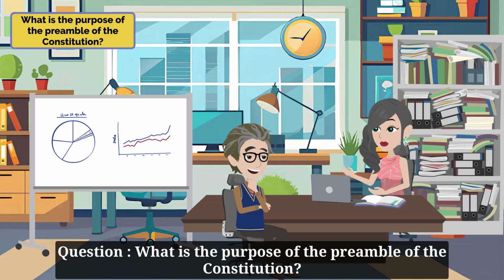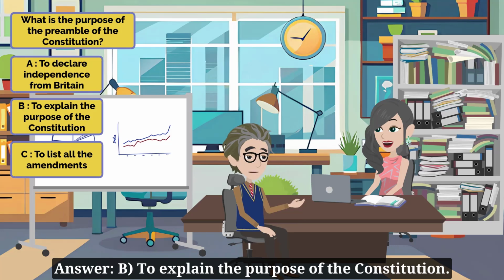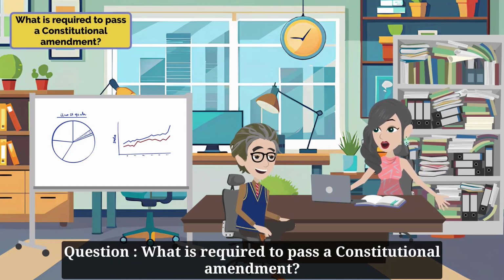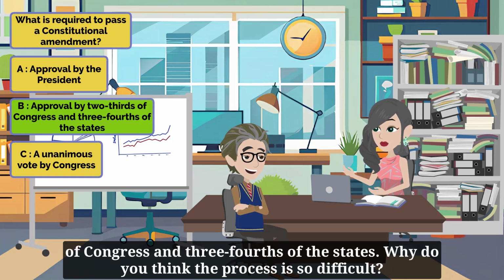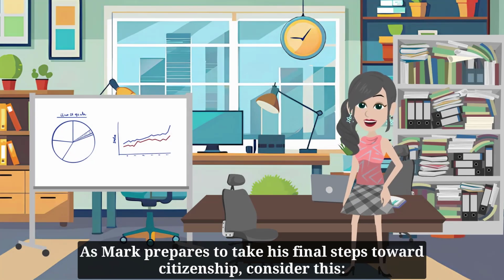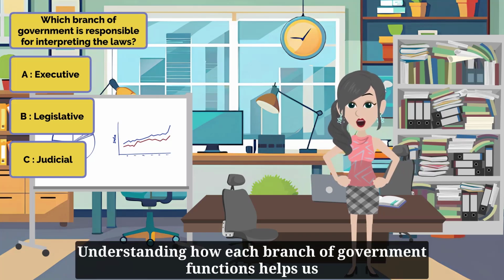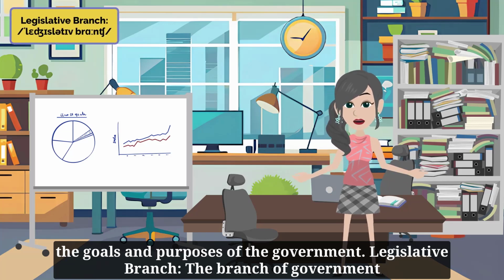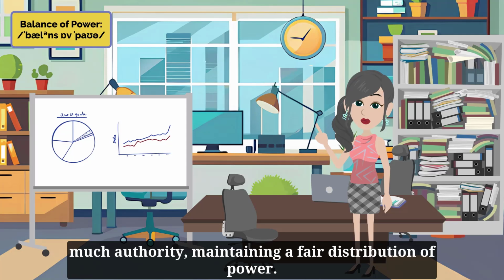US Citizenship Test Part 10 - Practice English Conversation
The story "US Citizenship Test – Part 10: A Nation’s Foundation" concludes Mark's journey towards citizenship, focusing on the foundational principles of the U.S. Constitution and the role of the government in protecting individual rights and promoting the common good.

Do you want to automatically communicate in English in all matters? Don't miss the opportunity to learn Learn English Easy. We will help you overcome all challenges!